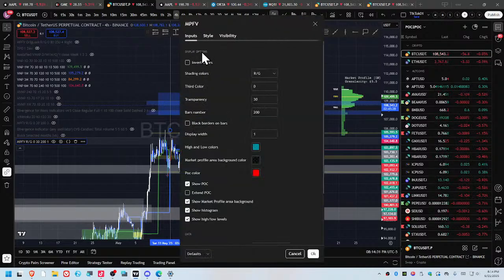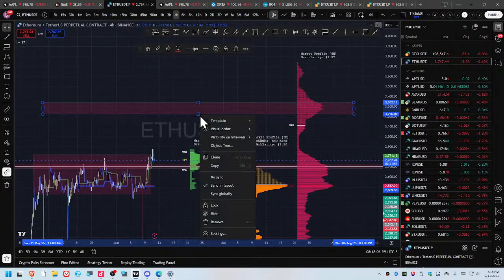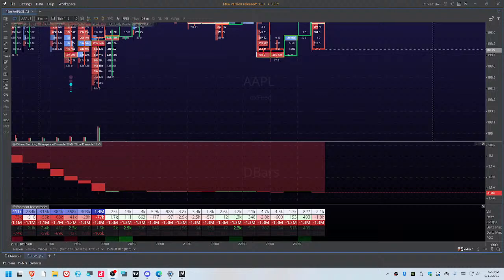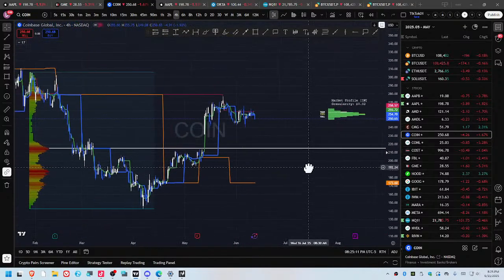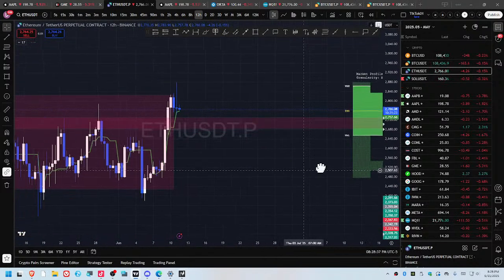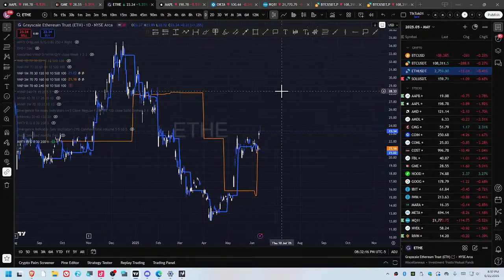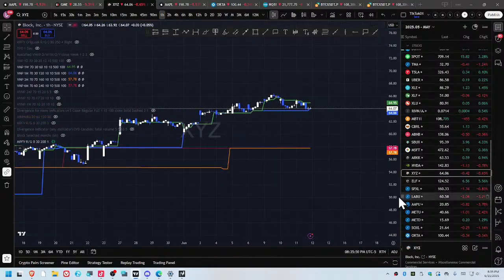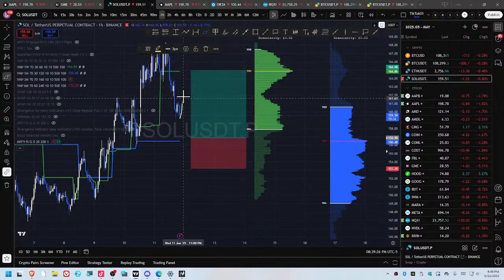Initial Balance Wednesdays